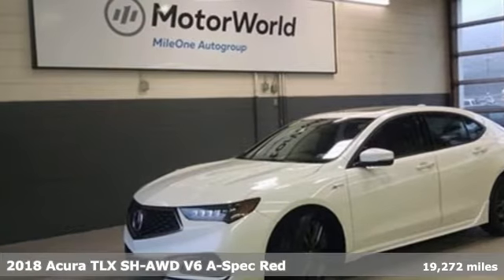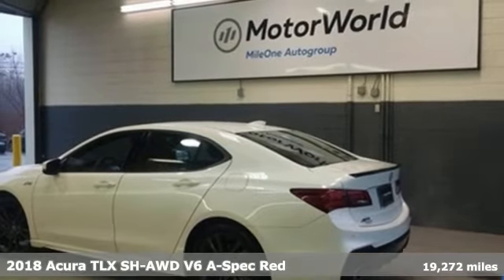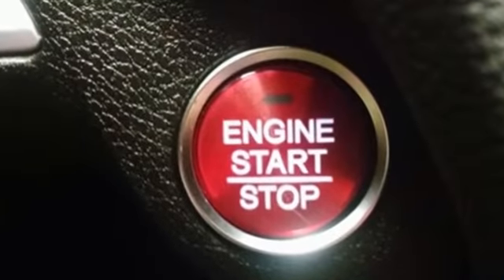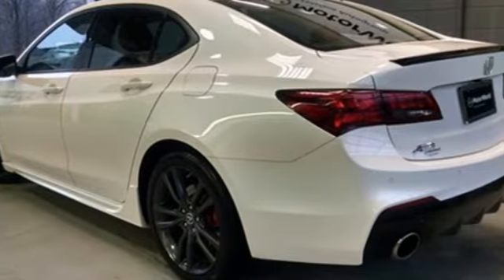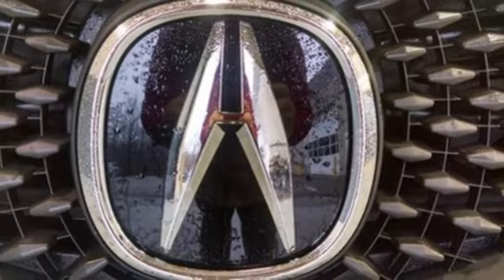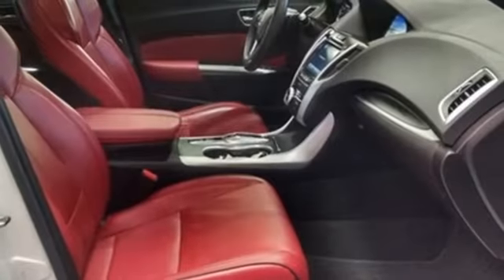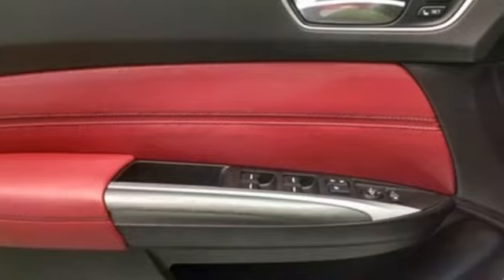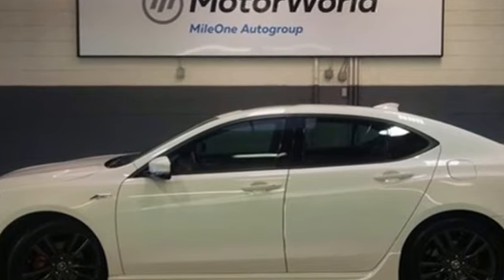Used 2018 Acura TLX Wilkes-Barre PA Scranton, PA T43891A - SOLD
Year: 2018
Make: Acura
Model: TLX
Trim: 3.5L V6
Engine: 3.5L V6 SOHC VTEC 24V
Transmission: 9-Speed Automatic
Color: White
Interior: Full Red
Mileage: 19272
Stock #: T43891A
VIN: 19UUB3F69JA000908
Certified. Bellanova White Pearl AWD 9-Speed Automatic 3.5L V6 SOHC VTEC 24V WARRANTY ACTIVE, ALL WHEEL DRIVE, 1 OWNER VEHICLE, CLEAN CARFAX, PREMIUM WHEELS 19"+, REAR SPOILER, FOG LIGHTS, LED HEADLAMPS, MOON ROOF, LEATHER, DUAL POWER SEATS, HEATED & VENTILATED SEATS, MULTI-VIEW CAMERA, F&R PARKING SENSORS, ACURALINK, BLUETOOTH WIRELESS, NAVIGATION, REAL-TIME TRAFFIC INFO, SIRIUS XM SATELLITE, PREMIUM SOUND, ADAPTIVE CRUISE CONTROL, POWER WINDOWS, KEYLESS ENTRY, PUSH BUTTON START, TECHNOLOGY PACKAGE, LANE KEEPING SYSTEM, BLIND-SPOT INFORMATION SYSTEM, A-SPEC PACKAGE, CERTIFIED BY ACURA.brbr20/29 City/Highway MPGbrbrAcura Certified Pre-Owned Details:brbr * 182 Point Inspectionbr * Limited Warranty: 24 Month/100,000 Mile (whichever comes first) after new car warranty expires or from certified purchase datebr * Transferable Warrantybr * Roadside Assistancebr * 1st scheduled maintenance, Complimentary 3-month AcuraLink trial, Complimentary 3-month SiriusXM Radio Service. Includes Trip Interruption, Rental Vehicle Reimbursement and Concierge Servicebr * Powertrain Limited Warranty: 84 Month/100,000 Mile (whichever comes first) from original in-service datebr * Warranty Deductible: $0br * Vehicle Historybrbrbr*Your additional costs are sales tax, tag and title fees for the state in which the vehicle will be registered, any dealer-installed options (if applicable) and a $389 Pennsylvania dealer processing fee. Prices are subject to change, and prior sales are excluded from these offers. While every reasonable effort is made to ensure the accuracy of this information, we are not responsible for any errors or omissions contained on these pages. Please verify any information in question with the dealer.

Address:
150 Motorworld Drive #7